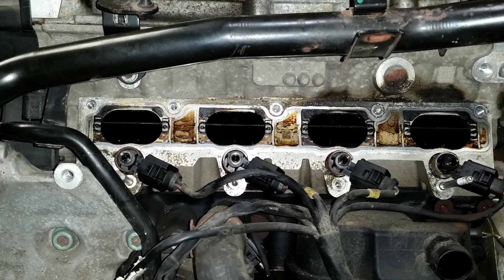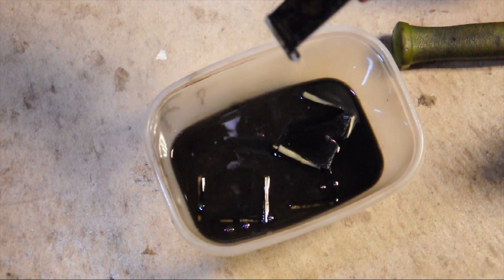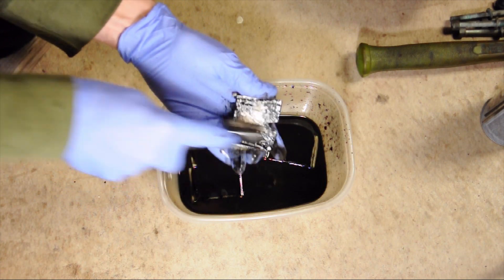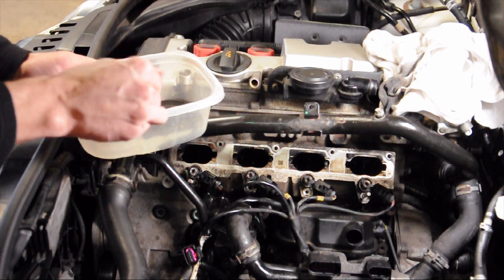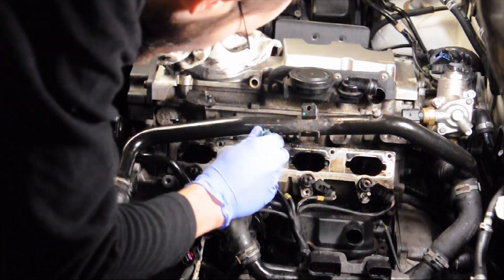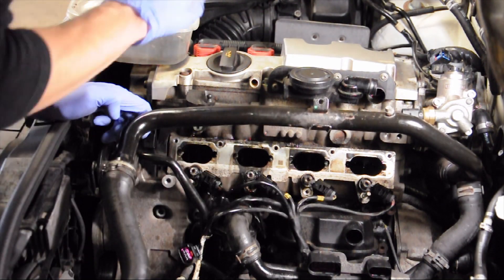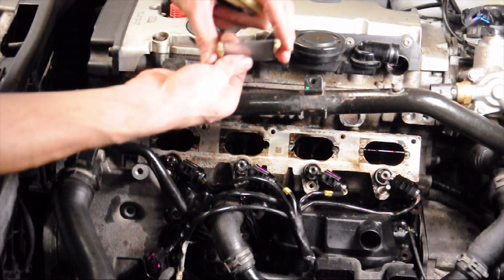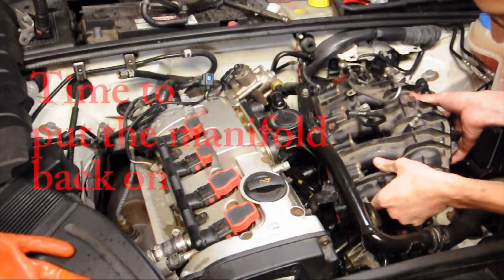Audi Direct Injection, Cleaning Carbon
This is part 2 of the carbon cleaning tutorial. Once the intake manifold is removed, it is time to clean the intake ports and valves. You will need a stiff bristle brush, I used one that is used for cleaning paint guns. Be careful not to use something that will damage the intake valves.

tools needed:
intake valve cleaner or brake cleaner
brush

Once everything is clean, refer back to part 1 if you need help putting everything back together.